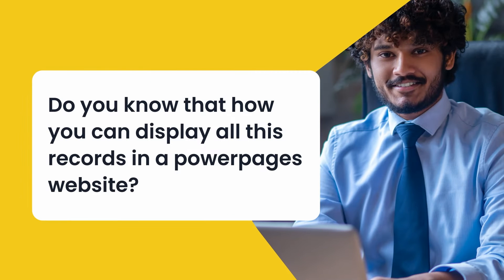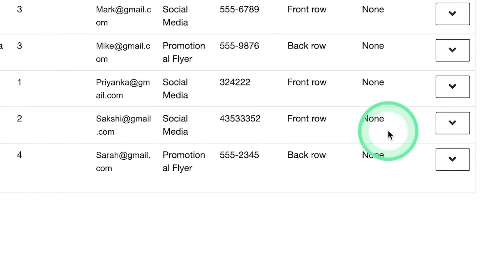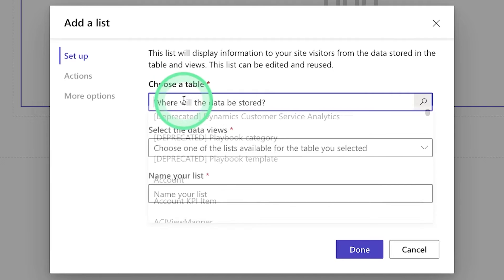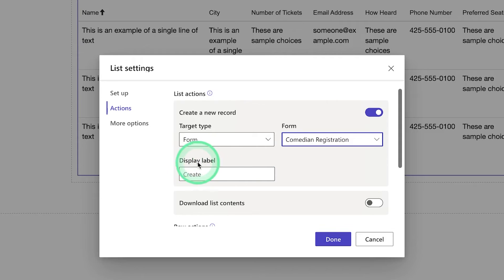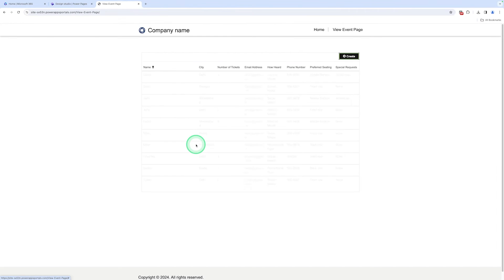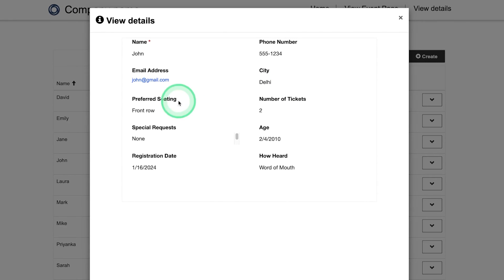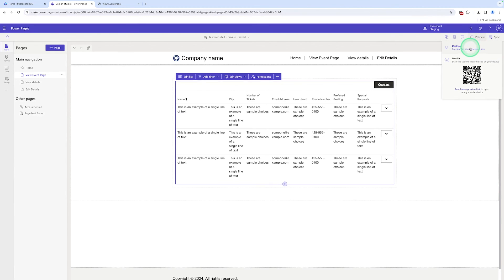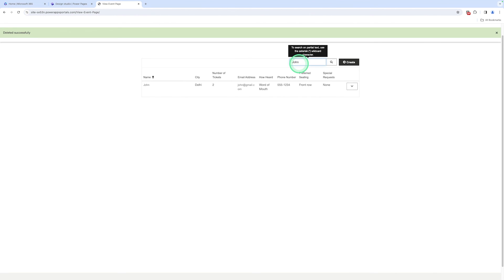powerapp Power Pages for beginners CRUD Operations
How to Display All Records In A Power Pages Website. Welcome to another insightful tutorial from KnowHow Academy! In this comprehensive guide, we demonstrate how to display, update, and delete records on a website using Power Pages. Follow along as we walk you through creating a list, performing CRUD operations, and showcasing records in a tabular form. Discover the step-by-step process of creating, viewing, updating, and deleting records directly from a website. Learn how to set up a list page, sync data, create specific-purpose forms, and utilize search functionalities for efficient data management within the Power Pages platform. Whether you're a beginner or an experienced user, our guidance will empower you to harness the full potential of Power Pages for effective data management. Happy learning!

Time Stamp:

0:00 - Introduction
0:13 - Using Lists for Tabular Display
0:31 - Real-Life Scenario: Comedian Registration List
0:47 - CRUD Operations: Create, Read, Update, Delete
1:02 - Demo: Creating a Data Record
2:02 - Viewing and Updating Records
2:31 - Deleting Records and Searching
2:55 - Setting up List Display Page
4:06 - Syncing and Previewing Records
 5:34 - Creating a New Record on Website
6:27 - Performing CRUD Operations
8:44 - Creating a View Details Page
9:22 - Updating Existing Records
11:56 - Enabling Search Functionality
12:16 - Deleting Records with Search Option